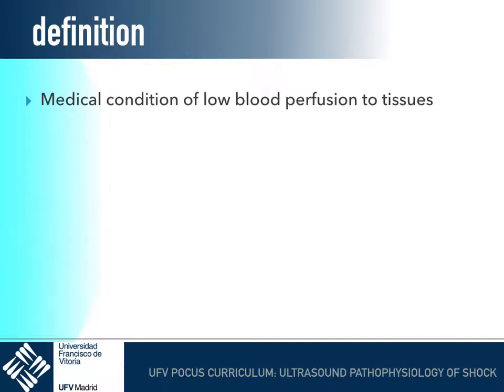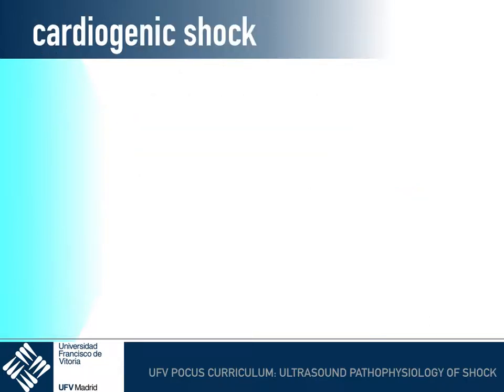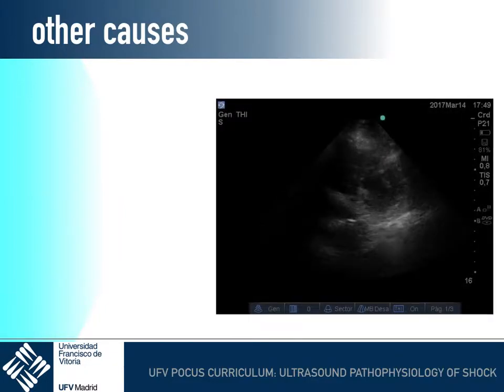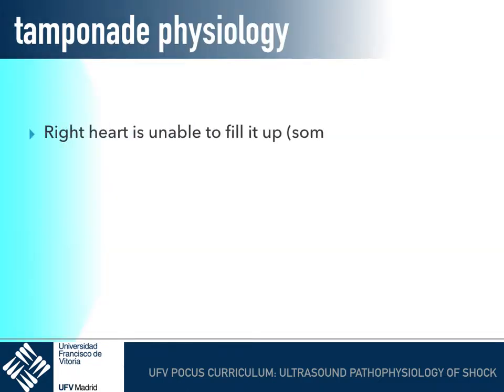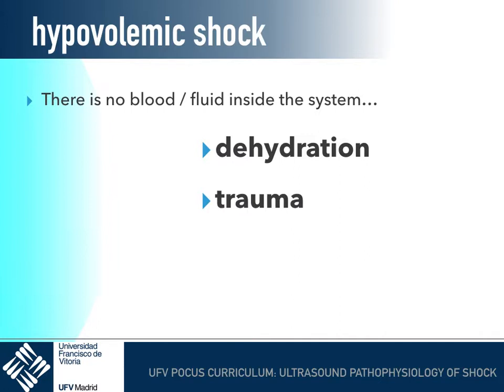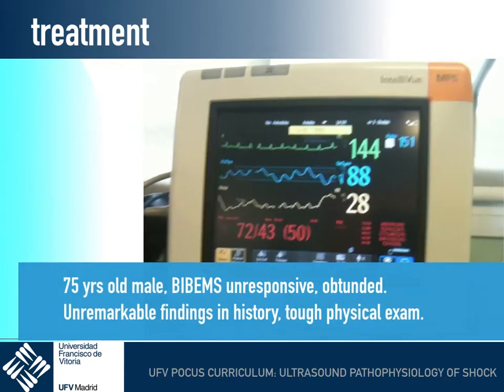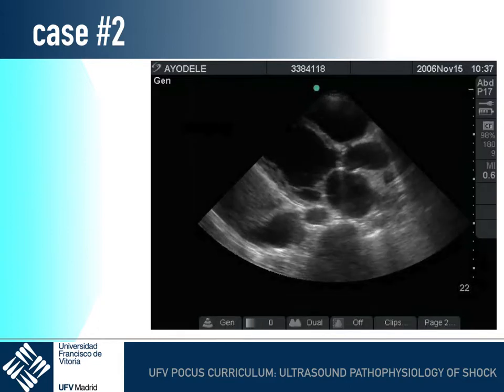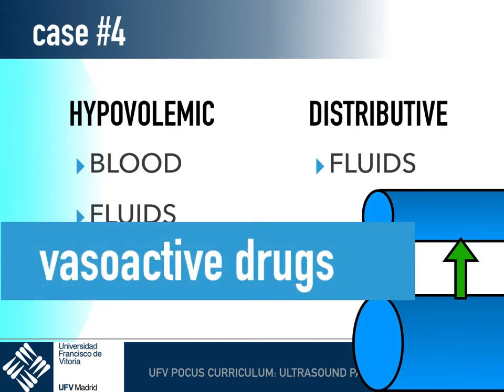M3 SHOCK EVALUATION